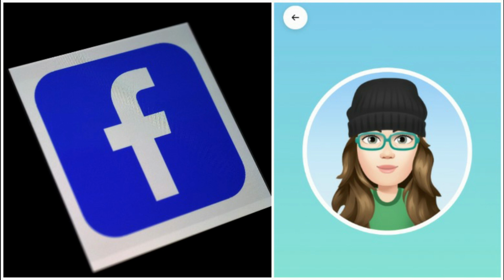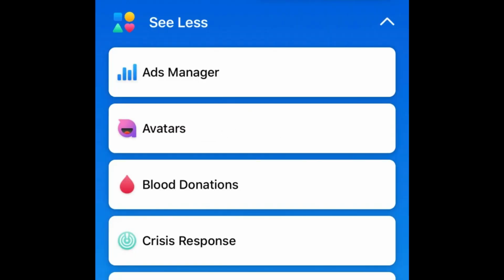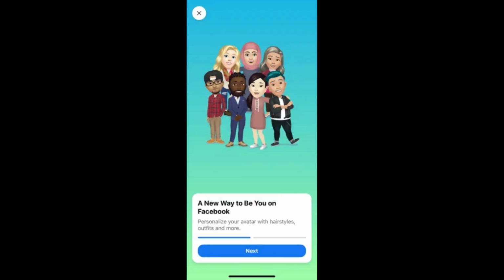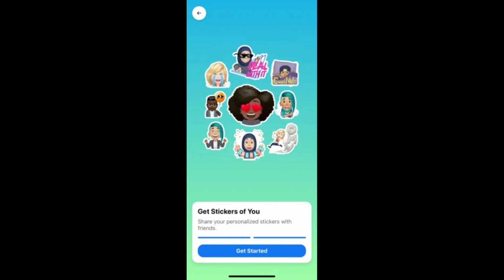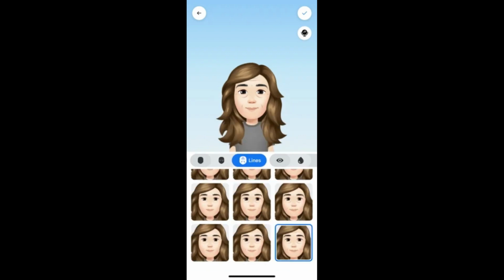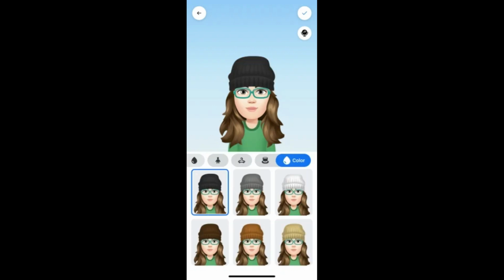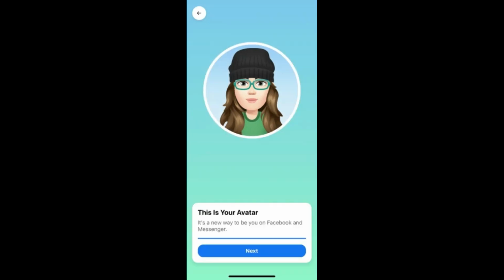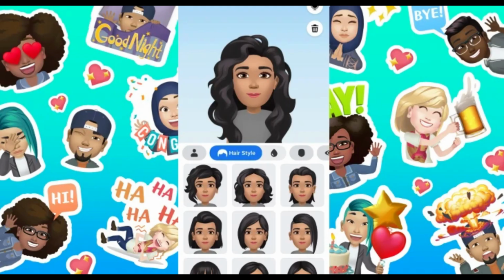How to Create Facebook Avatars - (Facebook Avatar Not Working)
Here is how you can create your avatar from the Facebook app:

  1-  Tap the three horizontal lines in the bottom-right corner of the screen.
 2-   Scroll down and tap “See More.”
  3-  You will see a bunch of options to choose from. From there Tap “Avatars.”
4-    You will now be greeted with a welcome screen saying.”A New Way to be You on Facebook. Tap “Next” Button from below that message.
 5-   Tap “Get Started.”
  6-  Tap one of the skin tone options (you can scroll to see them all).
  7-  And then tap “Next” at the bottom of the screen.
  9-  When you’re done customizing your Avatar, tap the checkmark icon in the top-right corner of the screen.